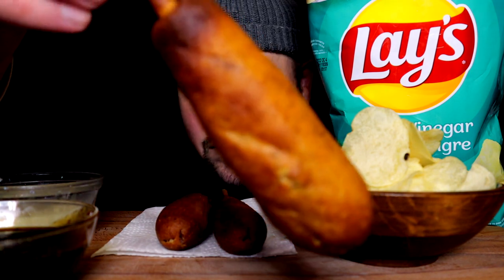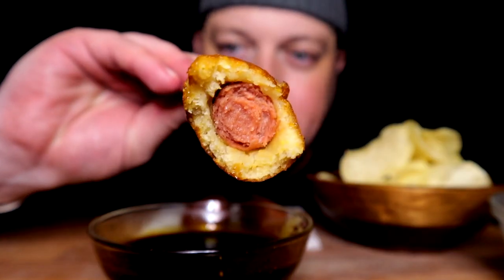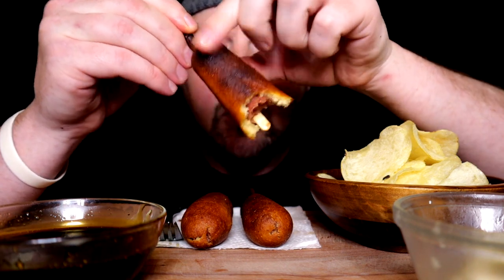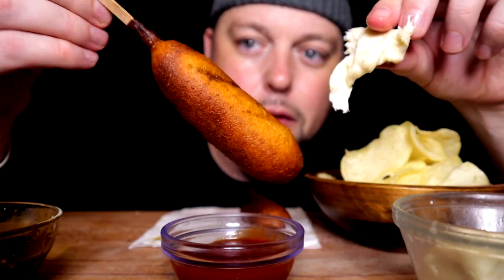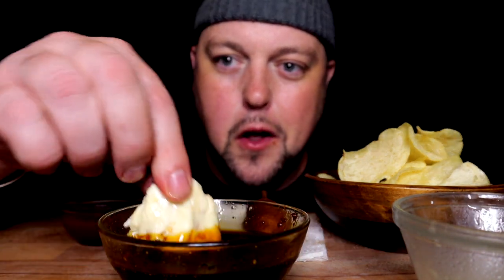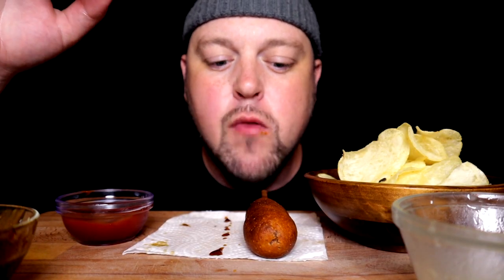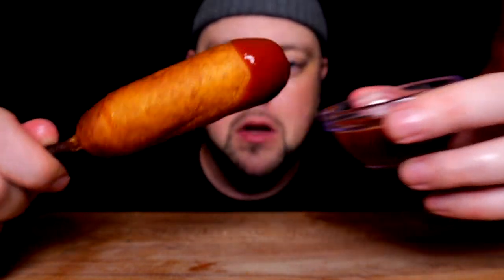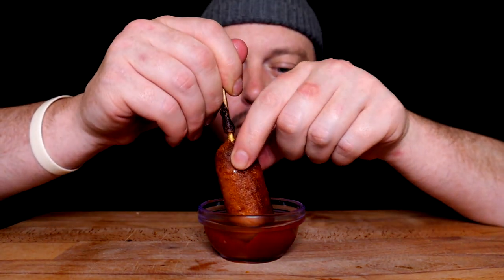POGOS N CHIPS N DIP